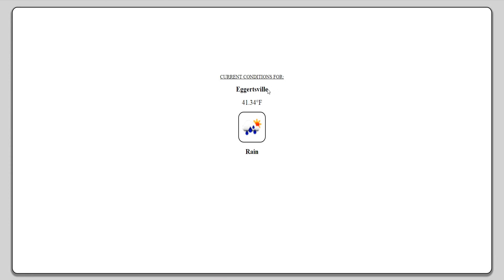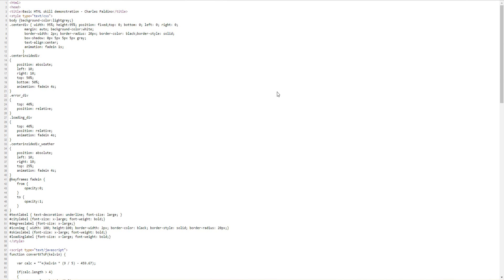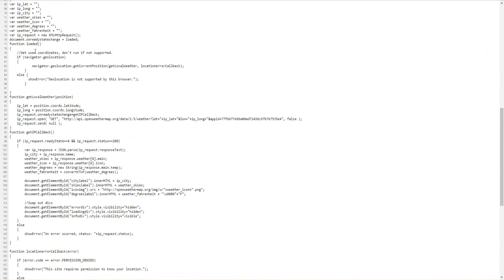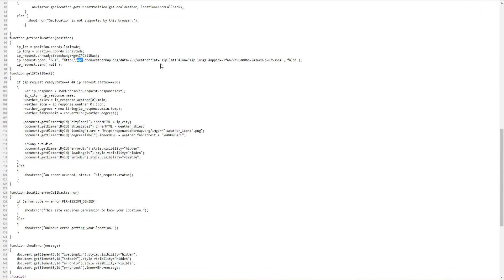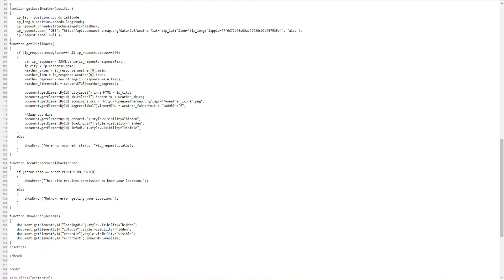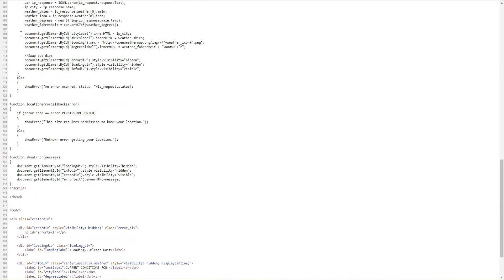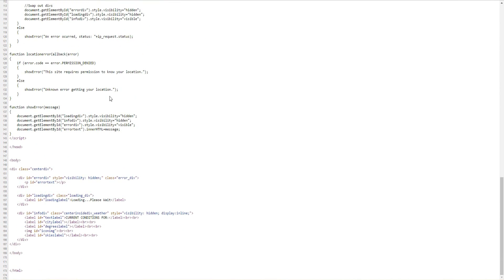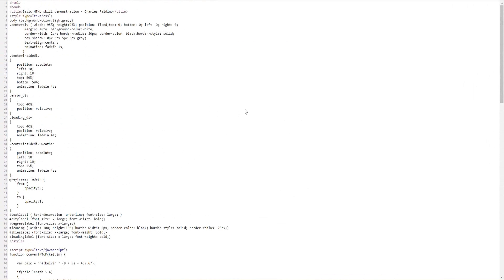Basic dHTML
A short skills demonstration for dHTML.

This covers HTML, CSS, and Javascript.